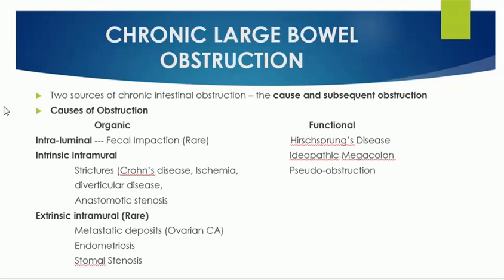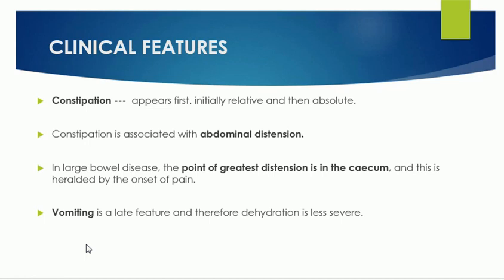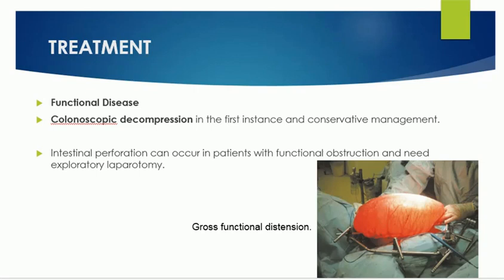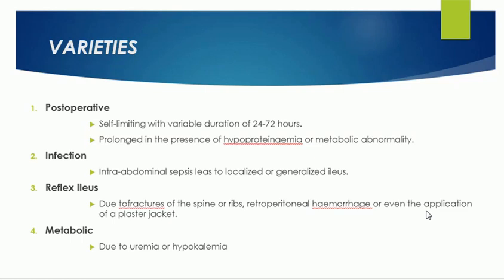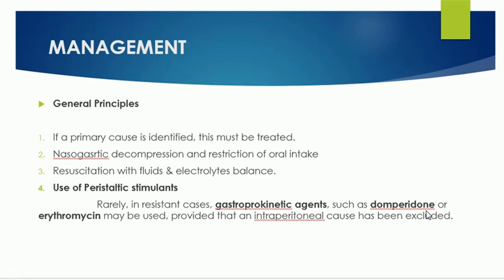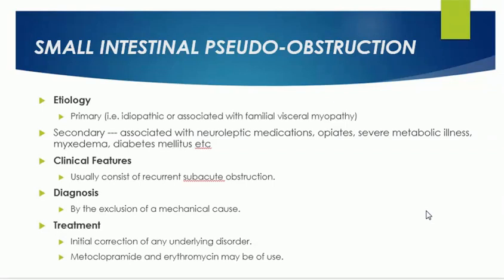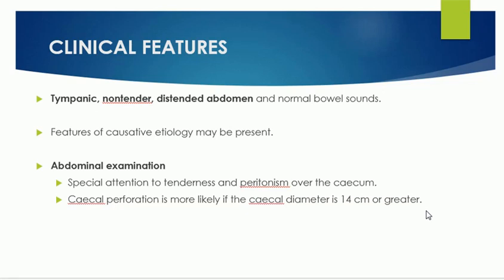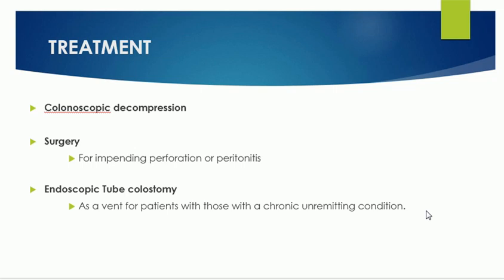Lecture of Prof. Dr Ashfaq Ahamd on topic chronic Intestinal Obstruction & adynamic obstruction